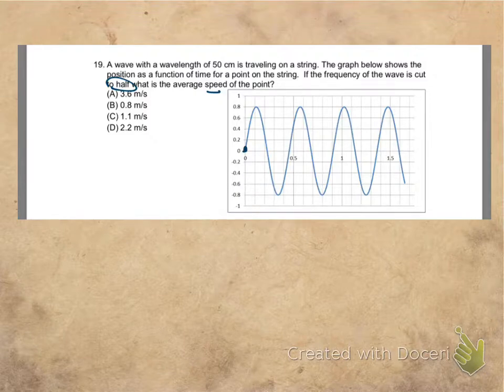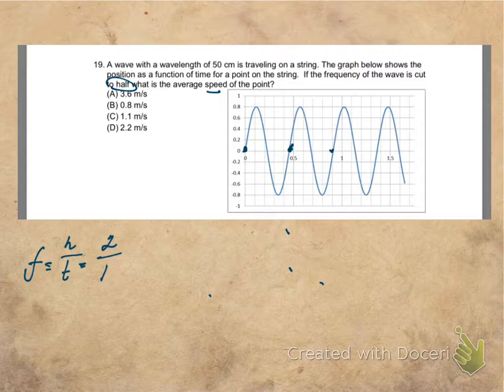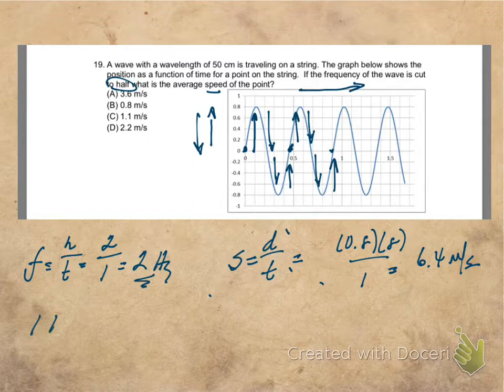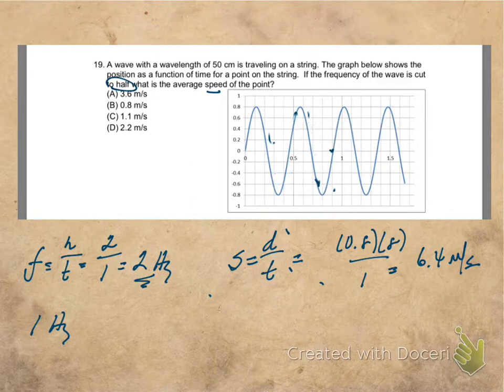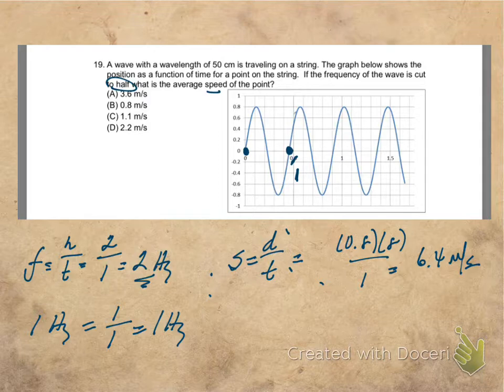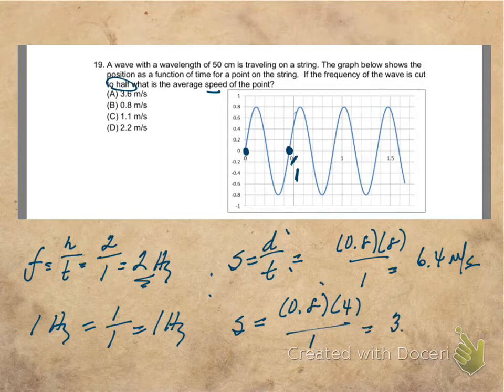AP physics-1 Waves MC #19